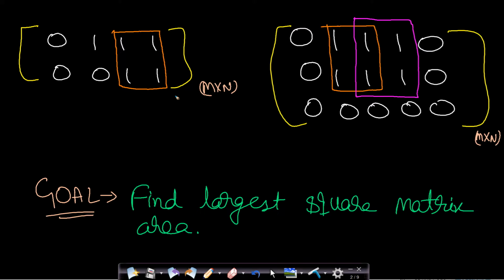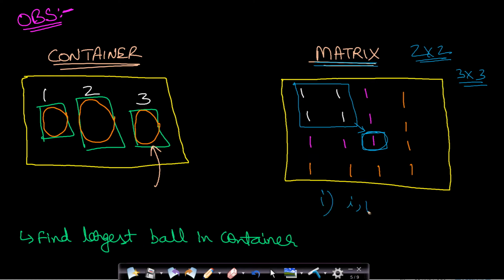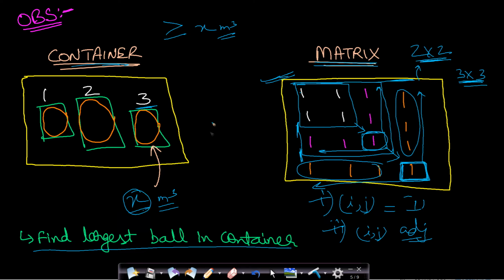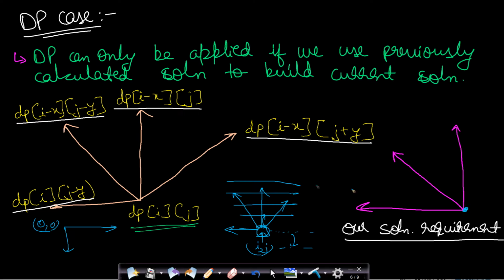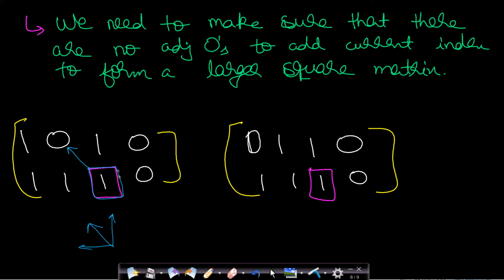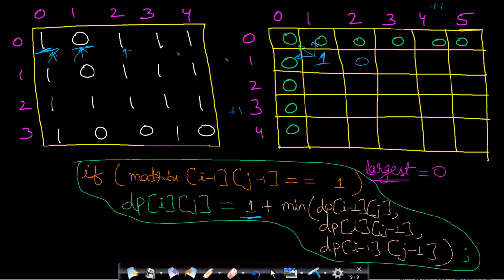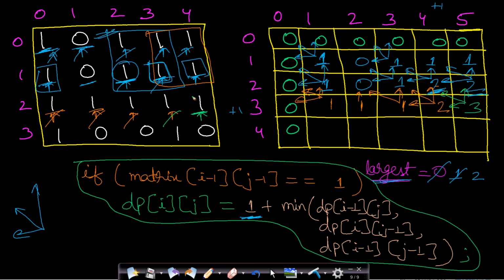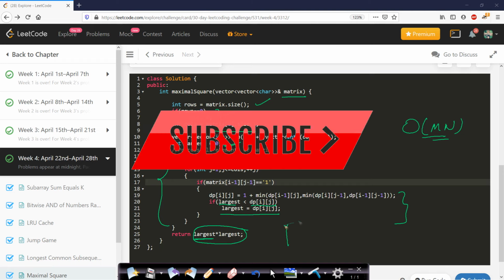Maximal square | Dynamic programming | Leetcode #221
This video explains a very important dynamic programming question which is the maximal square problem from leetcode #221. This has frequently been asked in interviews. In this problem, you are required to find the largest square formed by a binary matrix and the square should have all 1s in it. We need to return the area of the largest square matrix as our answer. This problem can be solved by depth first search, recursion and backtracking but they will consume a lot of time and so i have shown the intuitive approach to solve this problem by dynamic programming. I have shown the solution using proper examples to develop intuition for DP.  CODE LINK is given below.